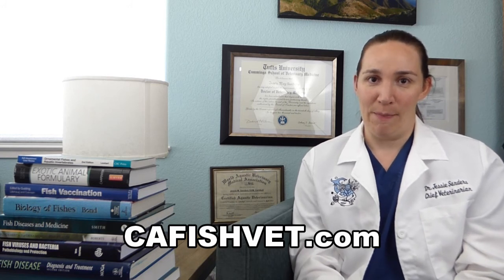Fish Facts - Swim Bladder Function & Buoyancy Disorders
“My fish has ‘swim bladder’” is a common call we receive. Yes, most pet fish do have swim bladders. These specialized organ allows a fish to maintain neutral buoyancy and swim up and down in a column of water. If the swim bladder is not functioning correctly, or the fish is stressed out from some other cause, you will see secondary buoyancy disorders. A positive buoyancy disorder causes fish to float, and a negative buoyancy disorder causes fish to sit on the bottom of their tank.

We most commonly see buoyancy disorders in fancy goldfish. Their “cute” external anatomy tends to mechanically cripple their internal anatomy, leaving no room for normal swim bladder function. Being physostomous fish, goldfish have a duct between their esophagus and swim bladder, which may result in excess air being taken in during surface feeding, resulting in a temporary positive buoyancy disorder.

If your fish is having difficulty with a buoyancy disorder, check your water chemistry and call your local aquatic veterinarian.

Watch our video for the whole story or read our blog post For more information about pet fish health, please visit our If you have a sick fish and need help, call 866-FISH-VET